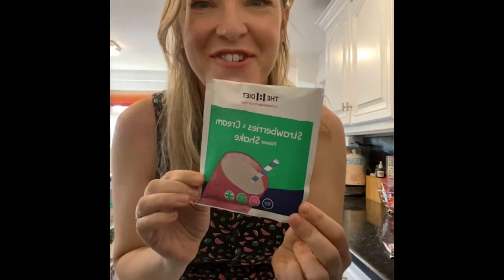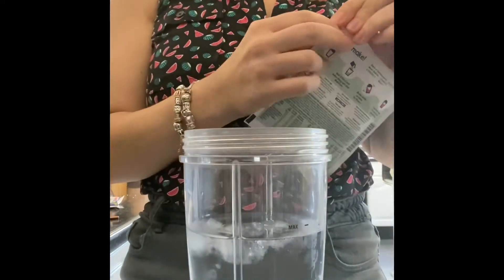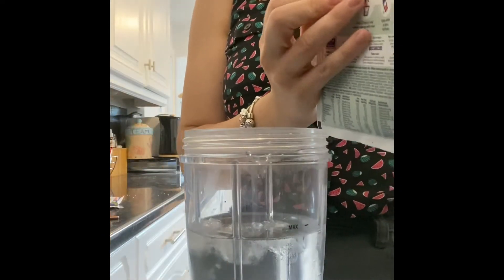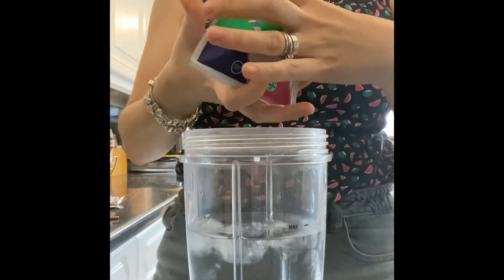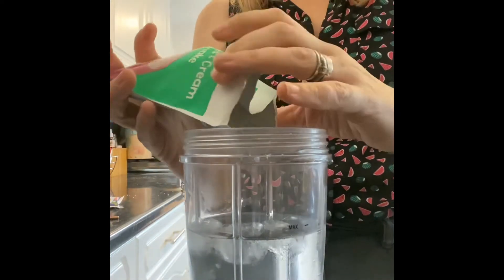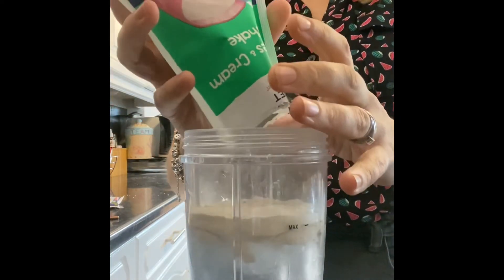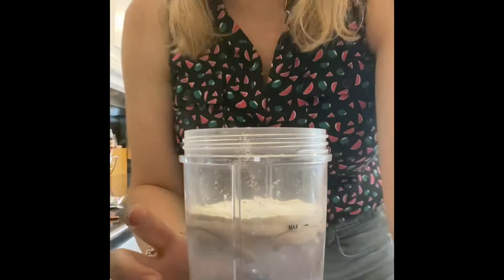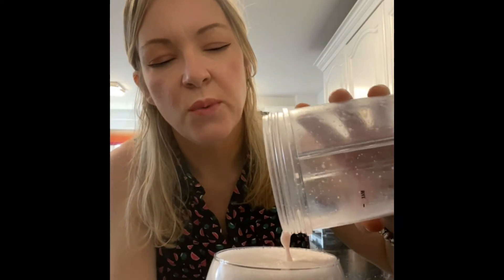Strawberries and cream flavour shake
My first taste of the 1:1 diet’s new shake….strawberries and cream flavour shake…..gorgeous!